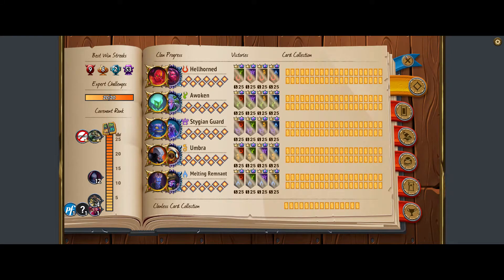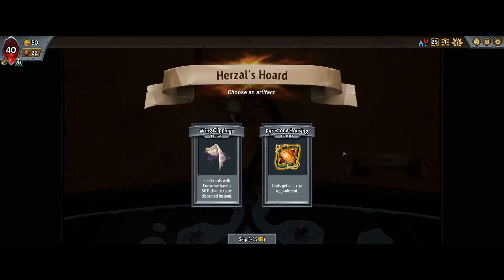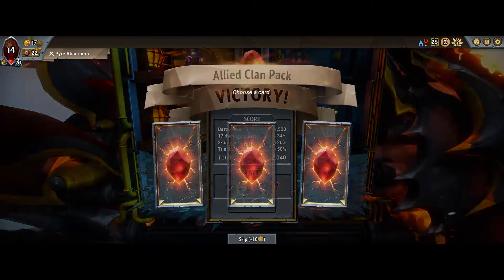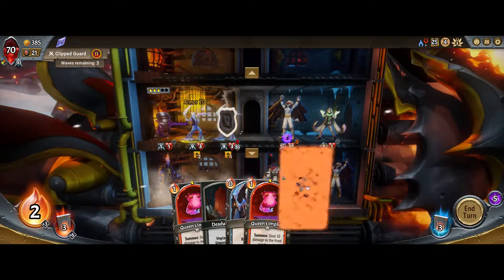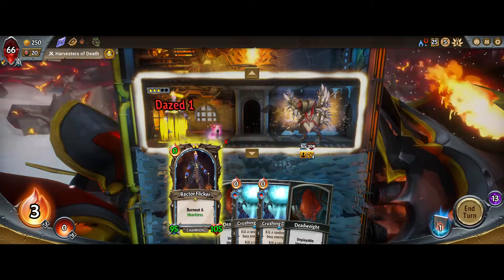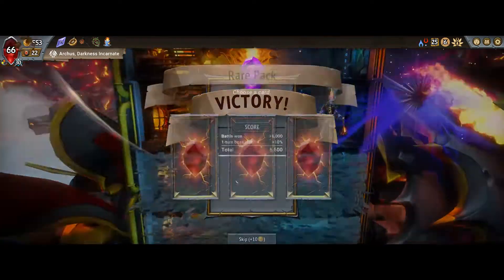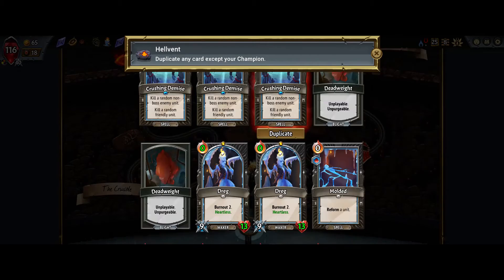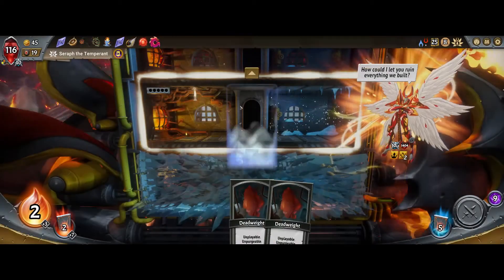5 Ways you can win in Limbo - #2 - Empty Floors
This is video runthrough meant to be paired with a written strategy guide here;

It part of my '5 ways to win in limbo' series where I'm covering 'starting conditions' where you are extremely likely to win, no matter what you're offered over the course of the run.